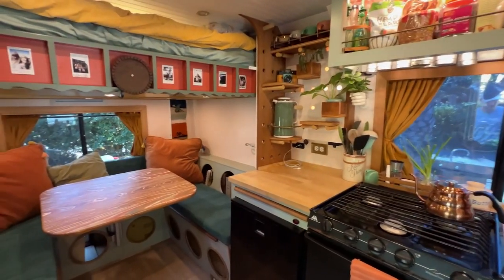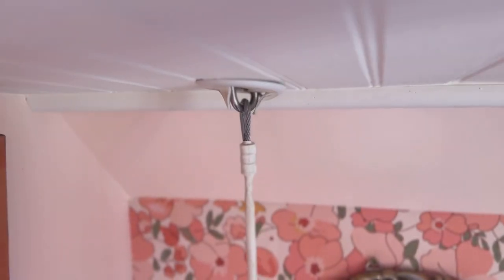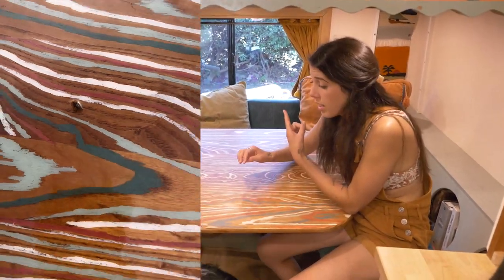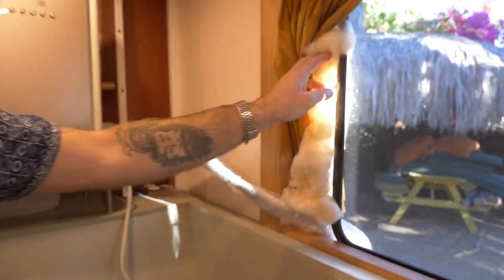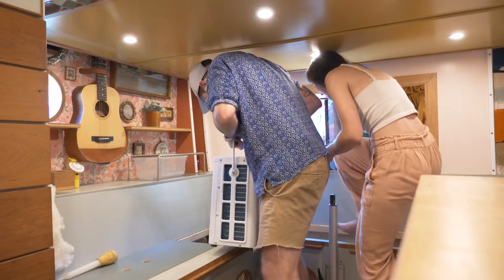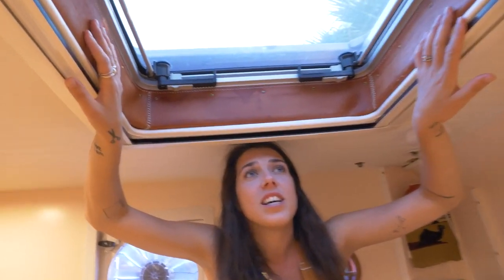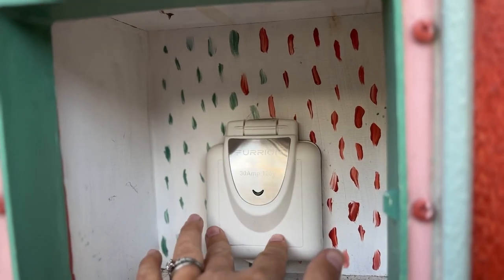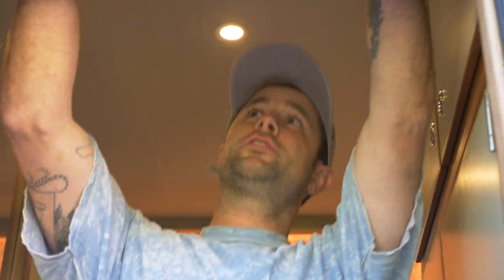Unique camper - DIY elevator bed & cat bubble window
Take a tour of our tiny home on wheels! Over the span of 3 years we self-converted our 1992 Ford Born Free (on a 7.3L diesel Ford E350 chassis) with no experience and lots of help. We insulated the walls with 90 lbs of dog hair as well as some Havelock wool in the floor & ceiling, created secret cat tunnels, a bubble window, and beautiful built in cabinetry in our whimsical kitchen.

In this sequel we continue the tour of our DIY elevator bed, C-shaped booth seat, outdoor dog grooming salon, and more!

 Here are some of our favorite things!*

MUST HAVES:
Bubble Window
Ice Cream Truck PA system
Makeup mirror w/ light
Bluetooth Speaker
Unbreakable plates
Best Sheets Ever
Mustard Velvet Blackout Curtains
Mini Slam-Latches
Strong Brass Latches (ball & catch style)
Sink pull down faucet
Shower faucet w/temp setting
Compost bin
Decorative Screw Caps for leather handles

PET STUFF:
Dog Wash Foam Sprayer
Bully Stick Holder
Cat Backpack
Blüper’s Favorite frisbee
Litter Box stink-free stainless
Pet tracker
Dog Bed w/ Cooling gel
Dogtra Training e-collar

CAMERA STUFF:
My camera
My mic
My Drone